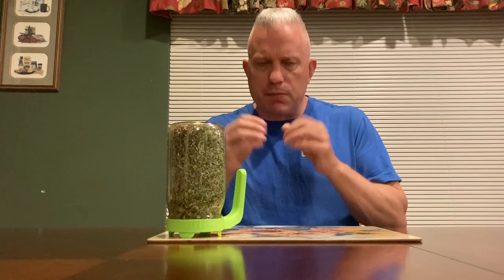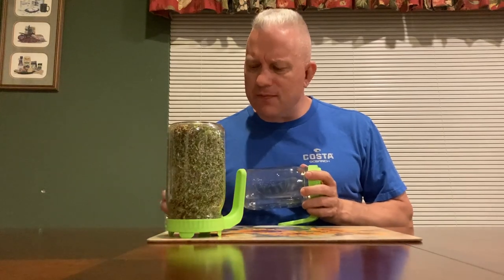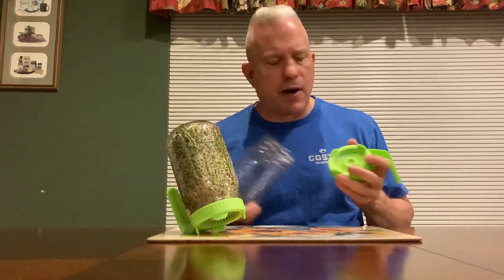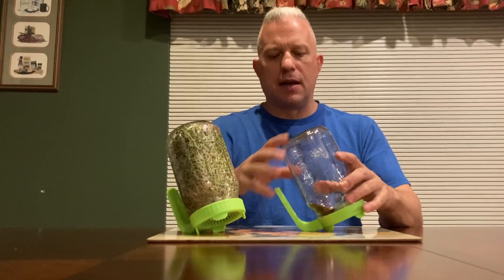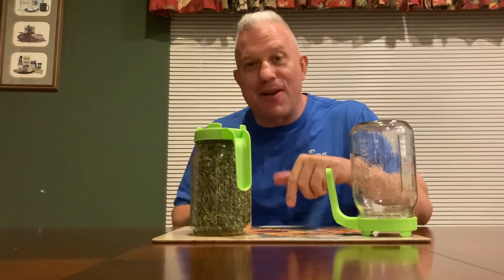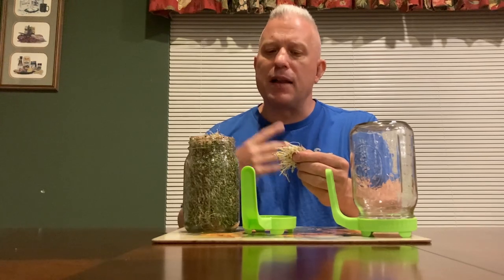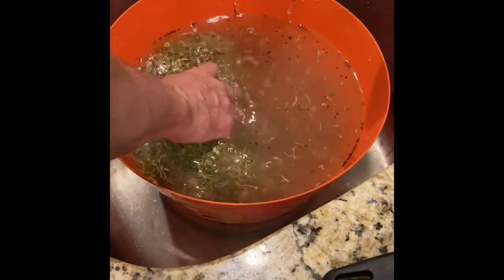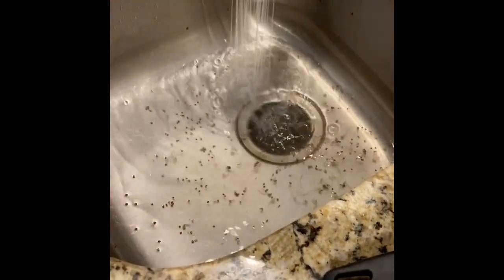Broccoli Sprout Microgreens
Get your Nutritional B.O.M.B with some Broccoli Sprouts!